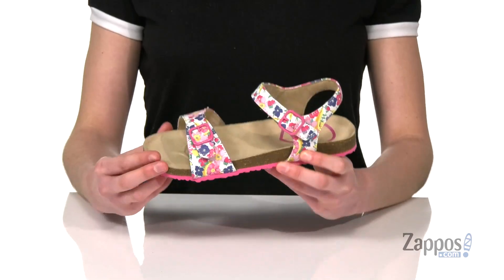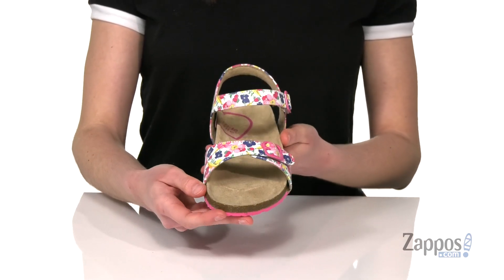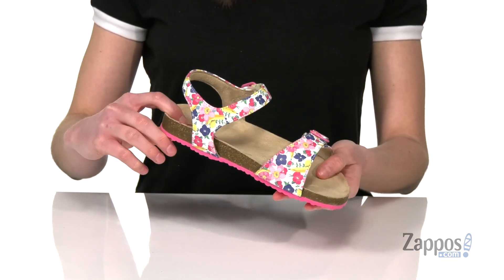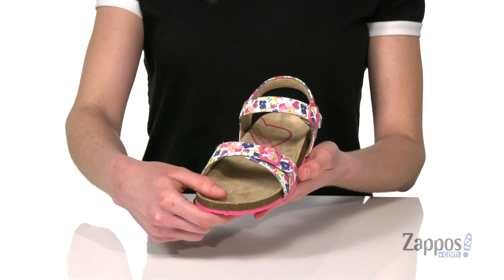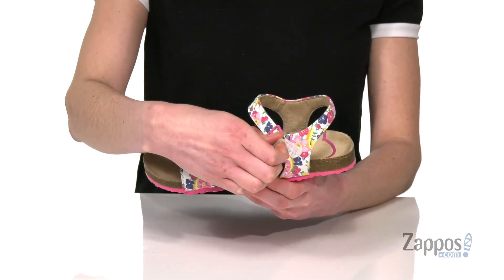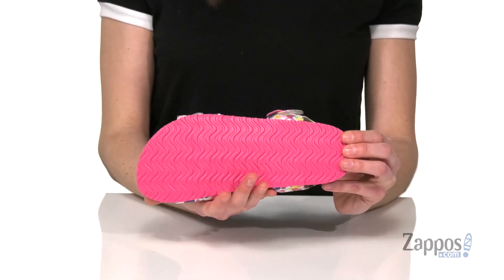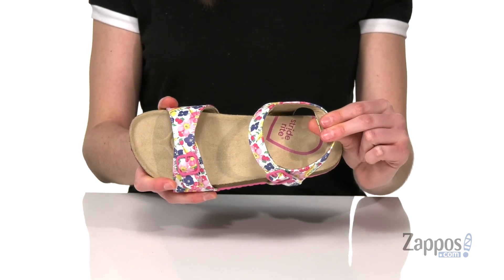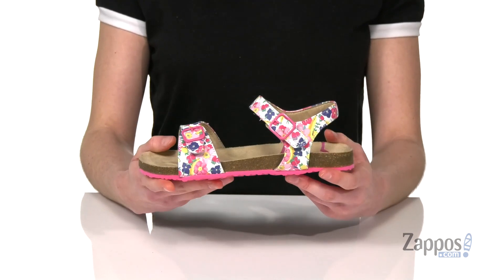Stride Rite SR Zuly (Little Kid) SKU: 9162228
Her spring style will shimmer and shine with the casual lines of the Stride Rite&reg; SR Zuly sandals!
Man-made upper in an iridescent or glitter embellished finish depending on colorway.
Dual hook-and-loop strap closures for easy on and off.
Soft synthetic lining and cushioned insole for support.
Seamless construction that cradles the foot's natural shape.
Textile linings with antimicrobial treatment to reduce odor.
Flexible rounded soles encourage natural movement and improve balance.
Imported.